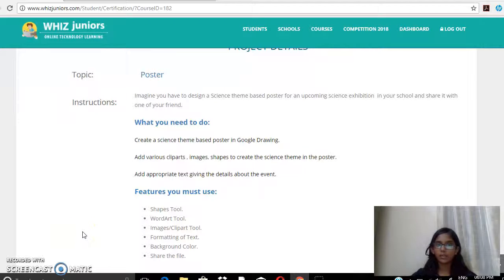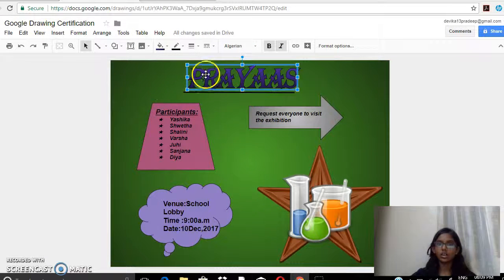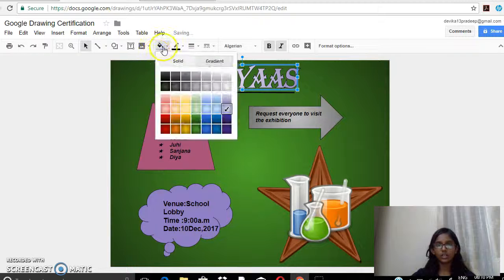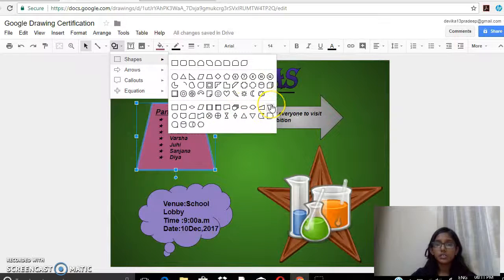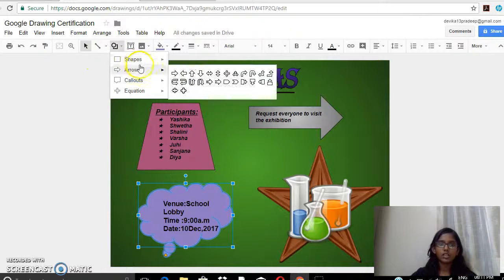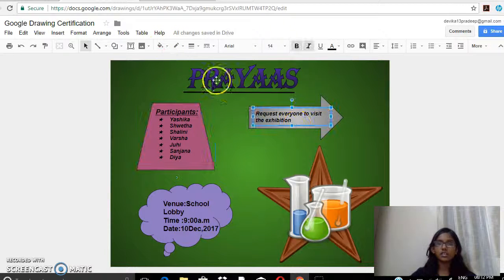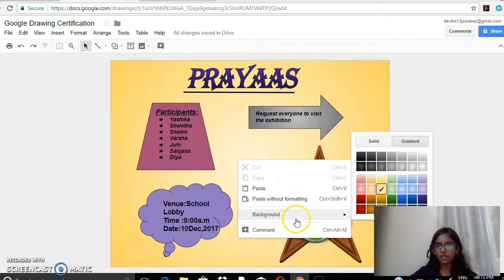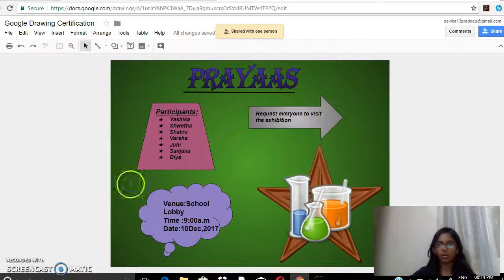Devika - Whiz Juniors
Devika  Upload for Certification @ Monday, December 4, 2017 @ 06:18:51 PM